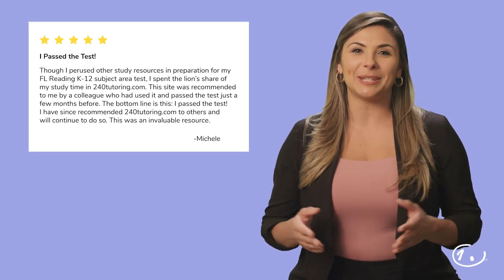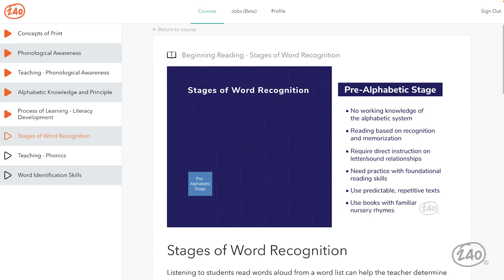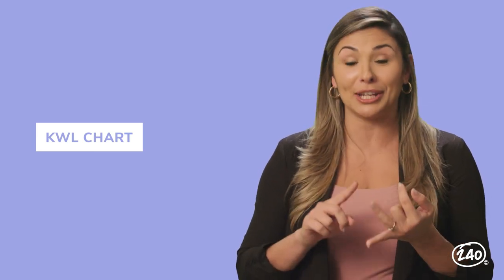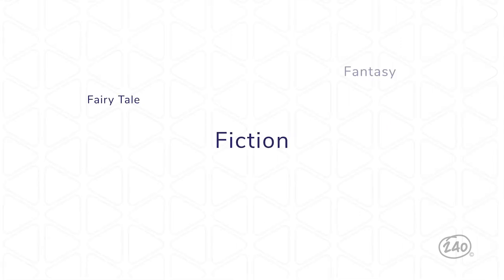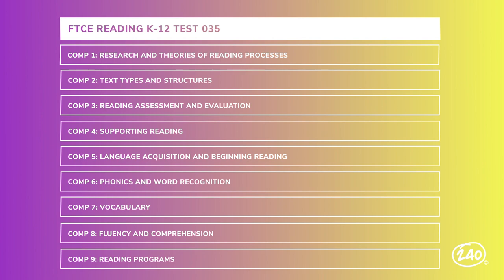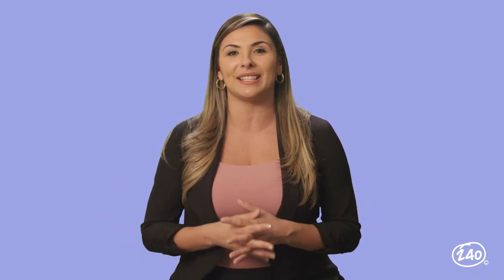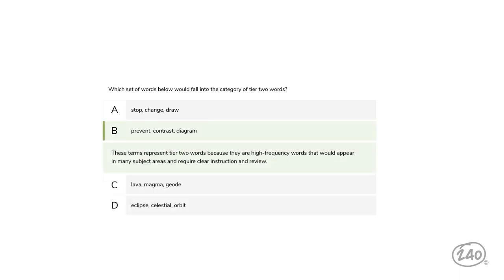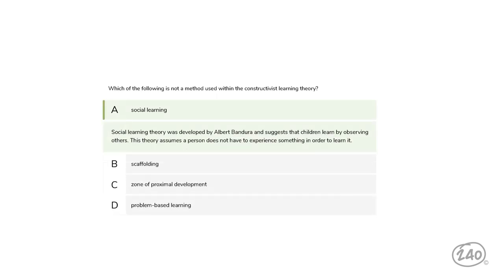FTCE Reading K-12 (035) Study Guide + Practice Questions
Ready to tackle the FTCE Reading K-12 exam? Start by taking our FREE Practice Test: 👇

This 240 Tutoring video will provide helpful study tips you need to know to pass the FTCE Reading K-12 exam. Plus, we’ve got a few FTCE Reading exam practice questions.

We cover the ins and outs of what you'll find on the FTCE Reading K-12  exam., with content curated by our curriculum team, plus give you a peek inside our comprehensive FTCE Reading K-12  study guide — which covers everything you need to know to feel confident you can pass.

Chapters:
0:00 Introduction
0:47 Reading K-12 Overview
1:41 Comp 5 : Language Acquisition and Beginning Reading
3:15  Comp 6 : Phonics and Word Recognition
4:55 Comp 7 : Vocabulary
6:21 Comp 8 : Fluency and Comprehension
8:12 Comp 2 : Text Types and Structures
10:10 Comp 3 : Reading Assessment and Evaluation
11:32 Comp 4 : Supporting Reading
13:14 Comp 1 : Research and Theories of Reading Processes
15:12 Comp 9: Reading Programs
17:05 Practice Questions
24:53 Outro

Additional FTCE information to help you succeed!

📖  Free Practice Tests and Resources for Our FTCE Exam Series 📖